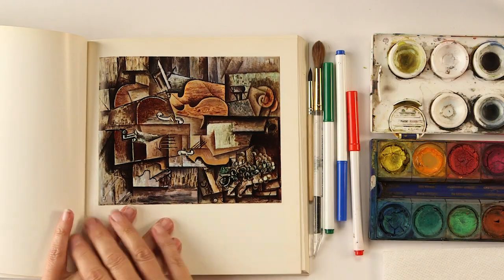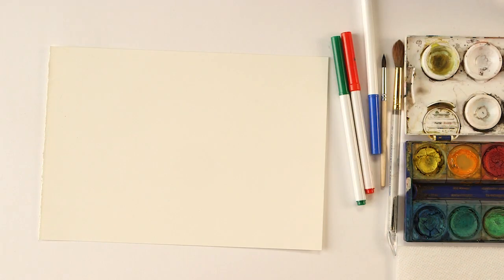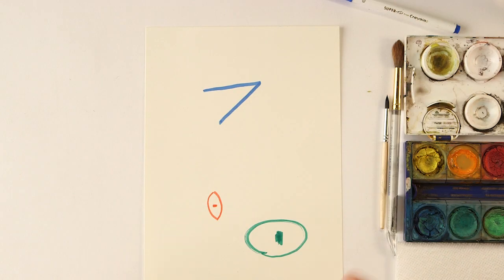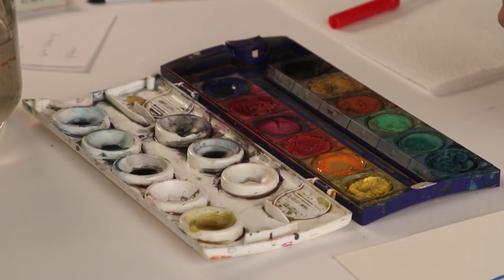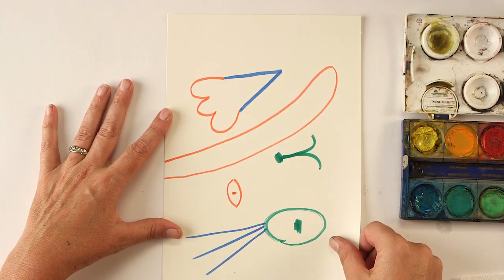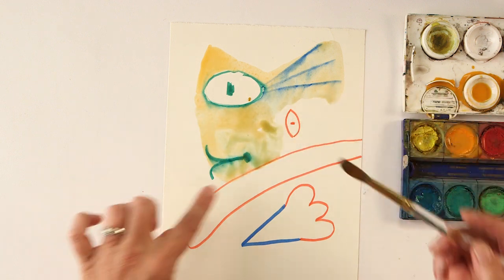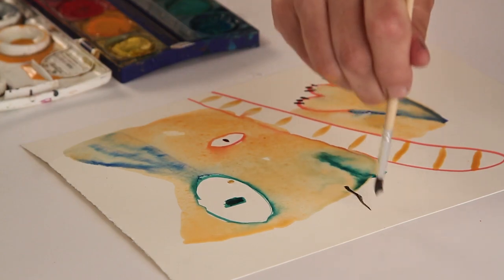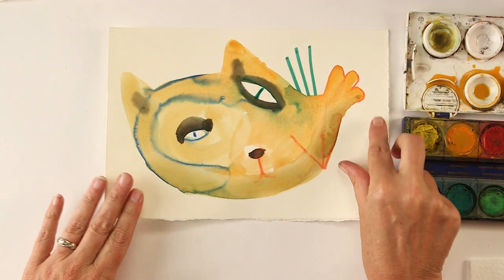Kids Art Week 2017 Lesson 4